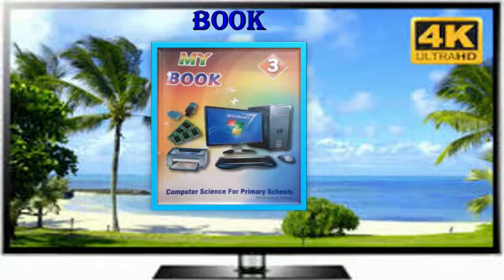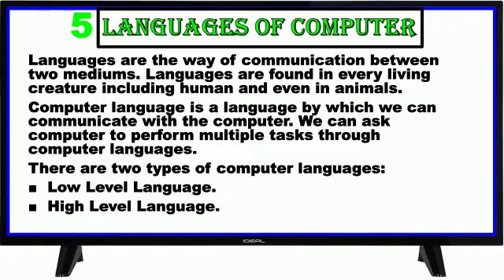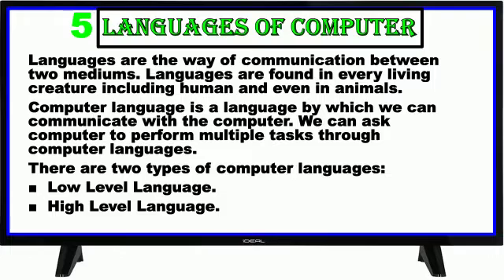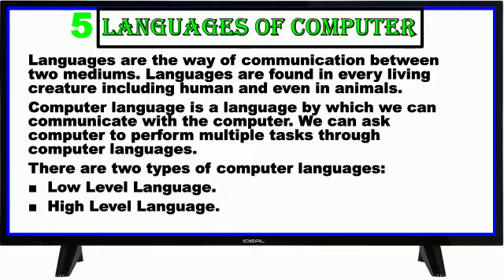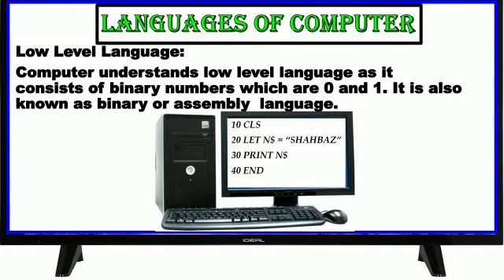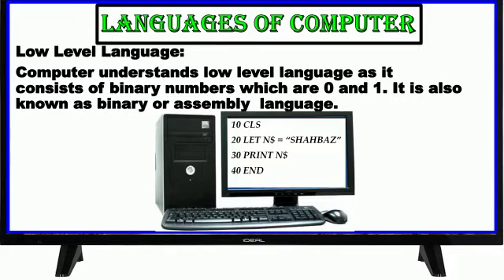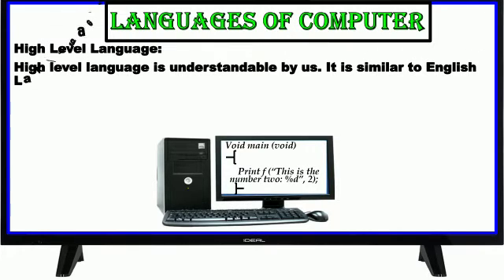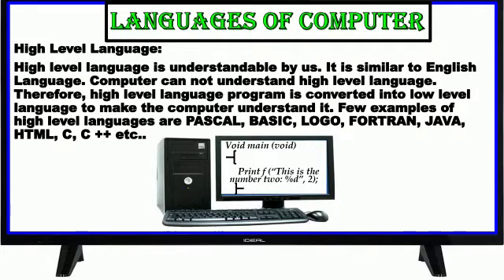Class:lll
Subject: Computer
Chapter# 5 Reading and explanation Part 1
Date: 9/12/20